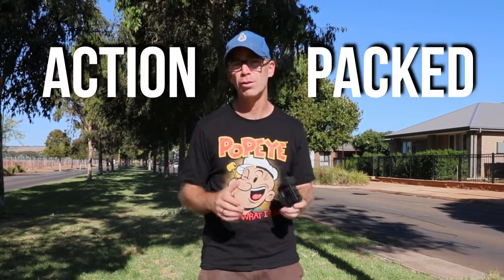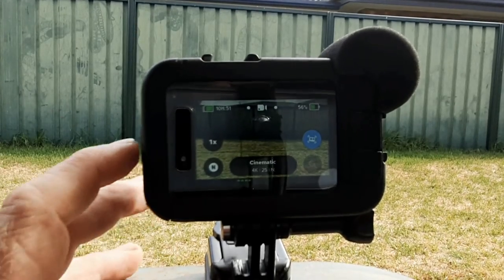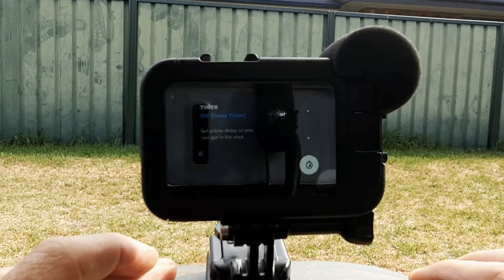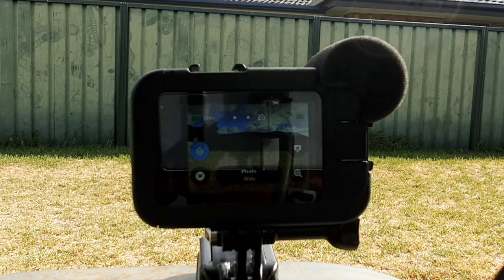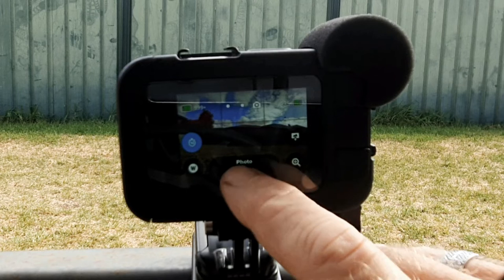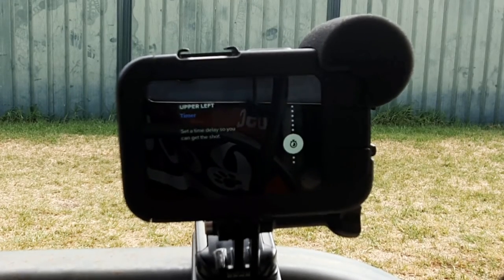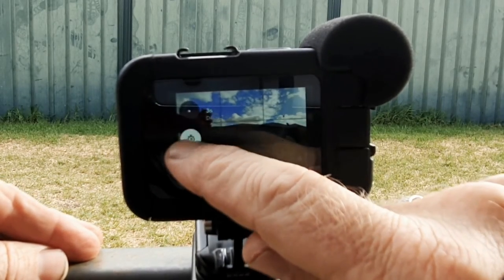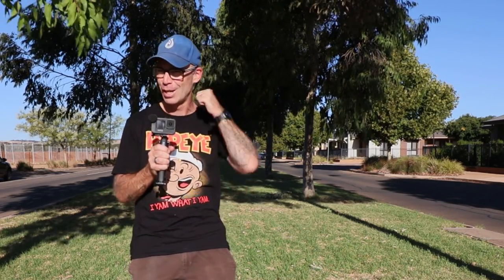How to use the GoPro timer to take great selfies! | Shortcuts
In this video I show you to quickly and easily use the GoPro Timer to help you take great selfies of you and your family and friends.

I also show you how to use the GoPro photo shortcuts so you can have all the features you need literally at your fingertips in seconds!

If you have any questions about GoPros or have an idea for a future video, hit me up in the comments section below.

Cheers

Chapters
0:00 Intro
0:35 Navigating to the GoPro Timer Settings
1:04 Choosing the 3 Sec or !0 sec timer
1:25 Taking a photo using the timer : rear screen view
1:47 Taking a photo using the timer: front view
2:04 Setting up the GoPro Photo shortcuts
2:25 GoPro Photo Shortcut Default Settings
3:04 Using the Shortcut on the Rear Screen to select the timer settings.
3:16 Outro

Music used in this video:
Memory - Filmora
Watch Out - Filmora